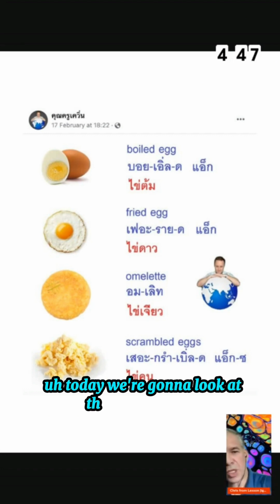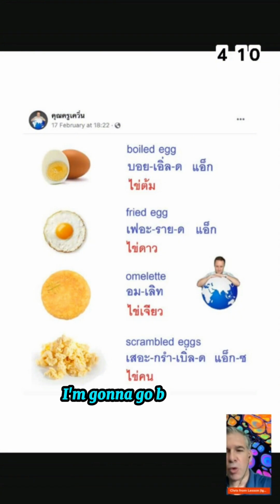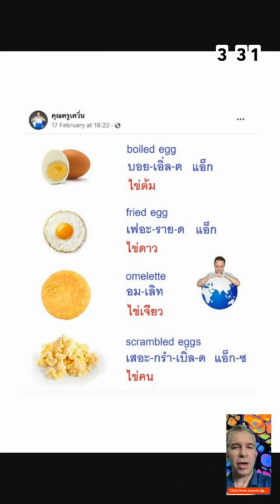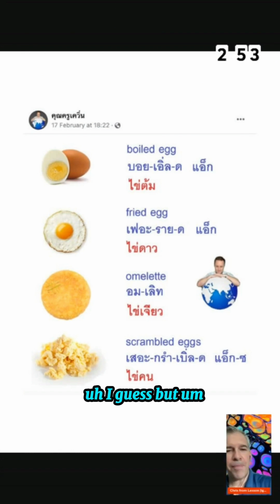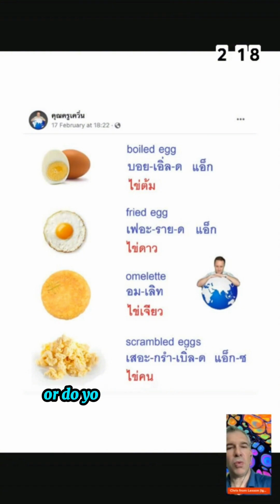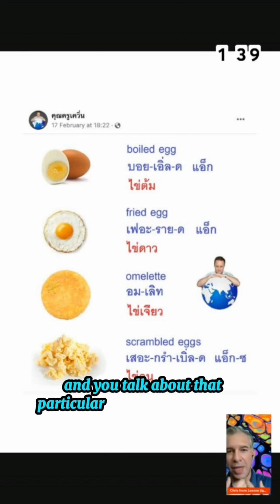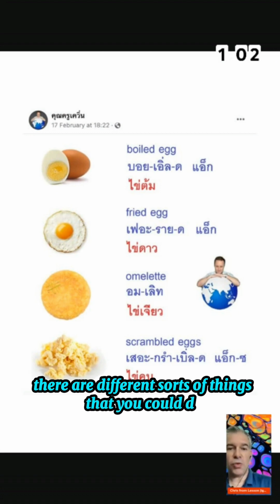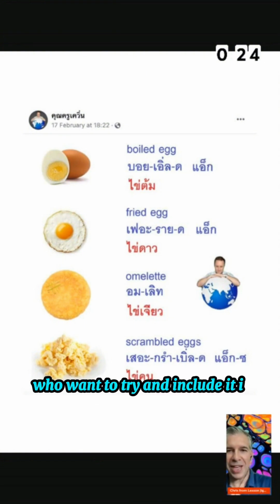Eggs | 5 of 30 Podcast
Check out these ideas to talk about a social media post with some vocabulary.

how can you make it come alive and useful for you?